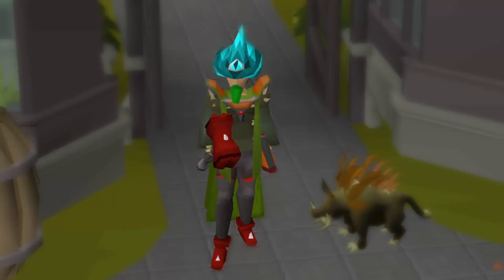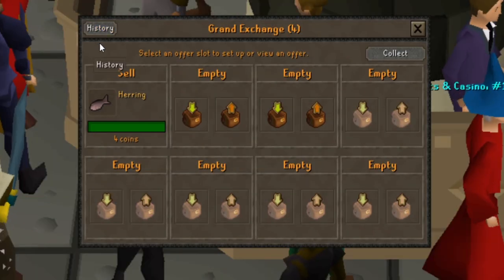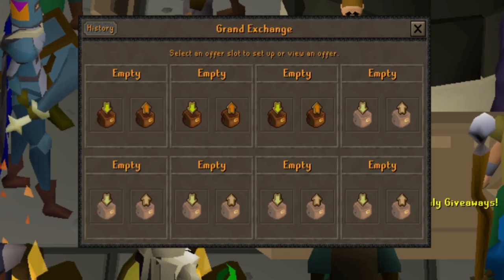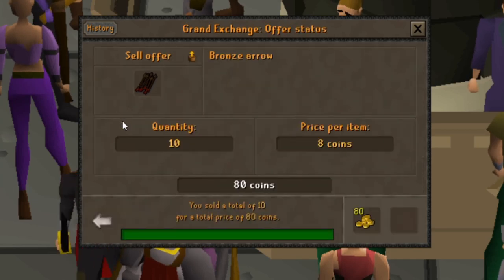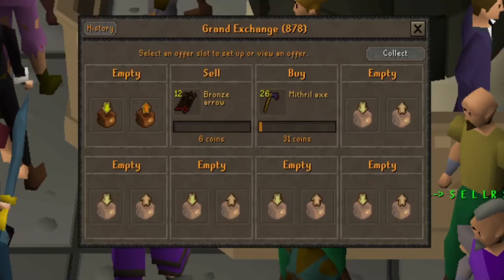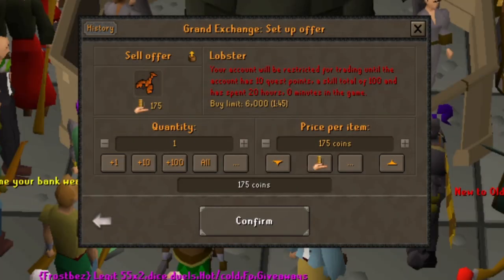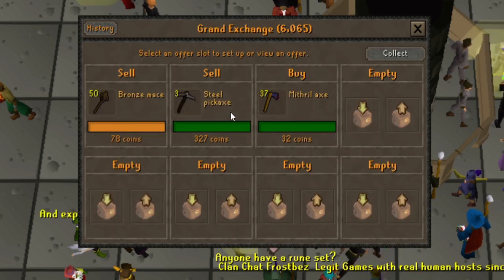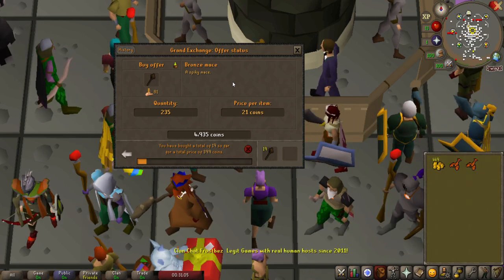1GP To Bond | OSRS Money Making Flipping Series | Free To Play Guide To Membership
Join me in my OSRS journey on free to play from flipping 1gp into a membership bond. This money making mini series can act as a guide and entertainment for those of you interested in making money and buying a bond for membership. Thank you so much for your support!

OSRS Masks
Mini Basketball Hoop